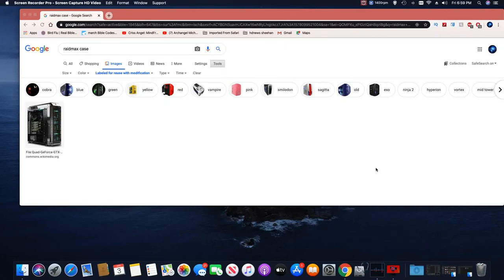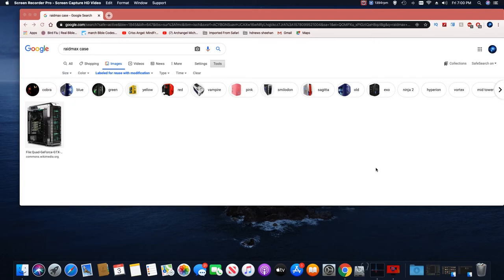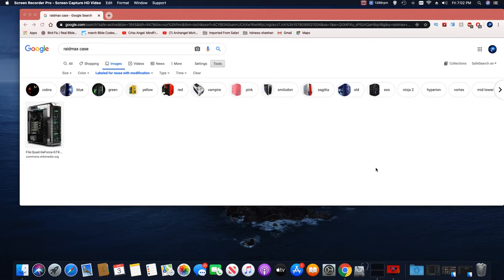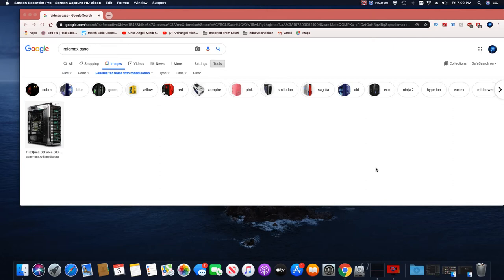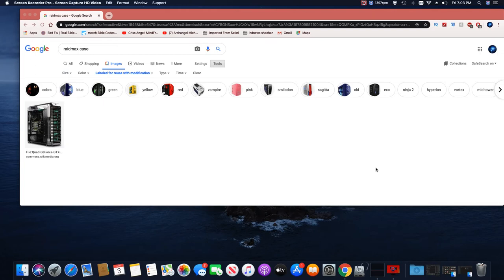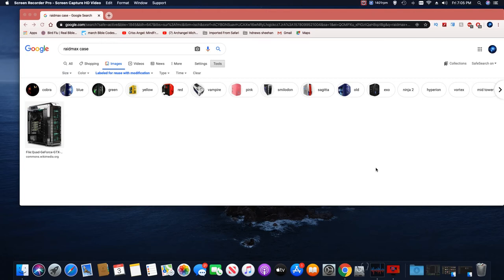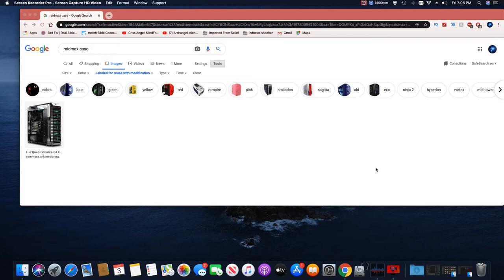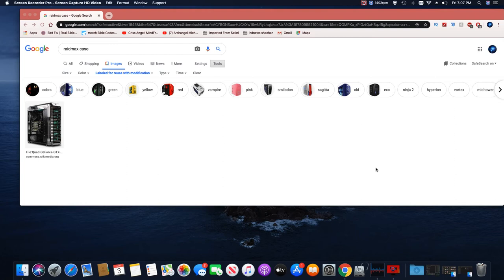Hdnews tech first amd gaming pc with leds Psn +is awful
HDNEWS TECH vlogs please like This is HDNEWS   vlogs  how  life is going on ! if buy psn + for your playstation and buy the deals  that you get with psn+ once your membership is over your lose your games you got deals on they are locked! until you renew your psn + membership that costs 60 dollars a year thanks for watching